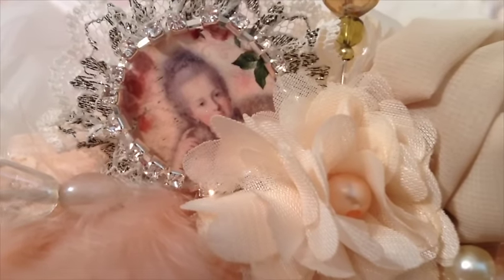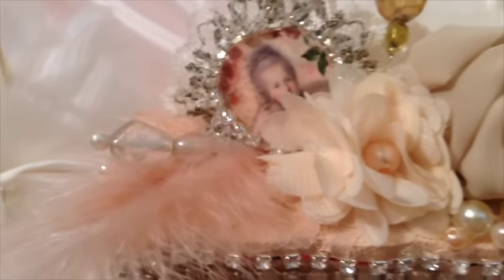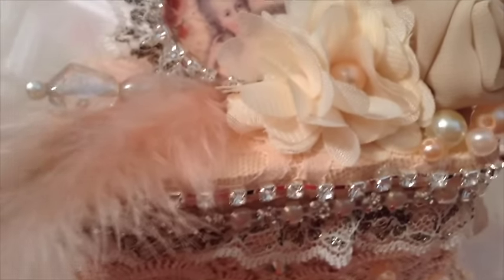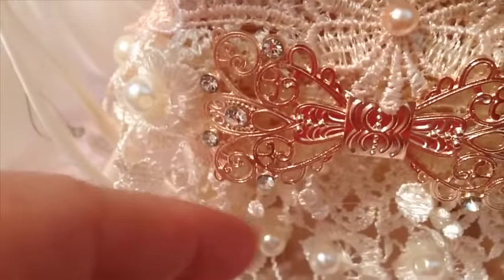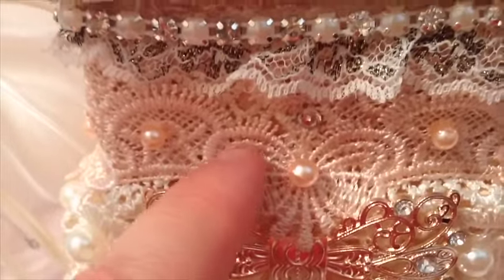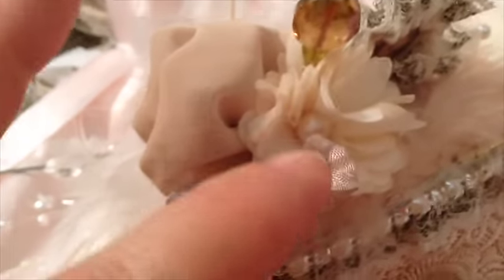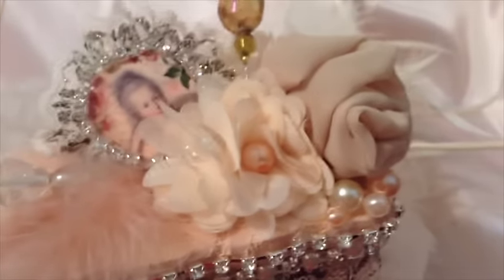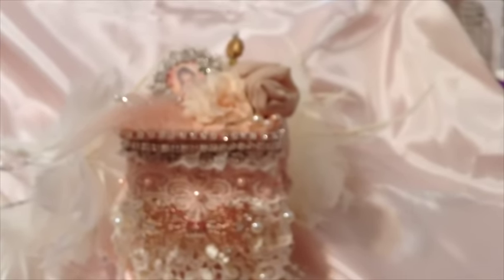Marie Antoinette Victorian Keepsake Box - SBC DT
Hello friends!  Hope you just love this Marie Antoinette themed altered box that I've created for Shabby is Chic Boutique store on FaceBook.  Below, please find the link where to join, shop and find me on line.

DOUBLE WAMMY PROJECT
BRIDAL HEART

ITEMS USED
Rhinestone Trim
Pearl and Rhinestone Trim
Rosette trim with pearls
Rose Gold metal Bow
Butterfly trim

Here are other links to find me on line for still life photos and videos:

hugs to all!
Suzie